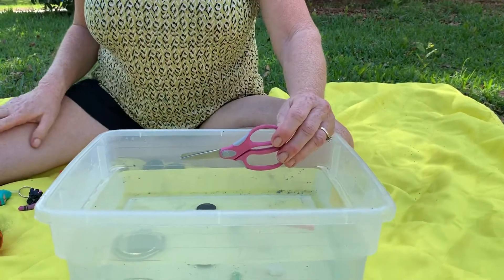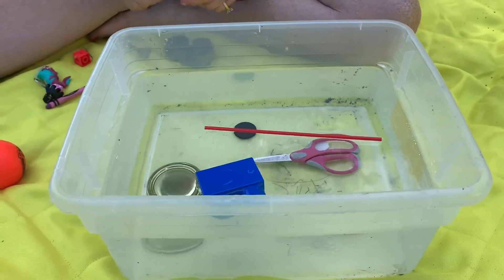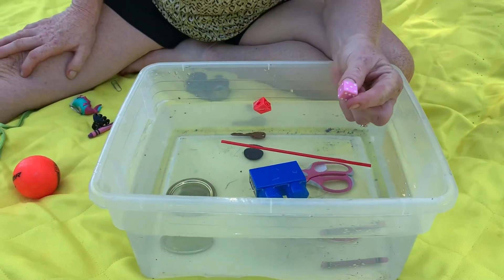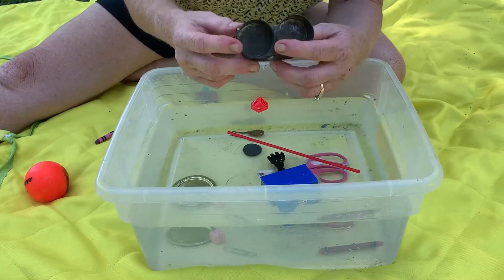Sink or Float Experiment